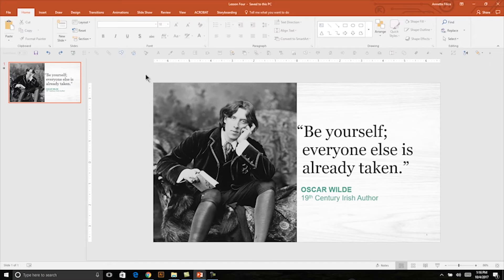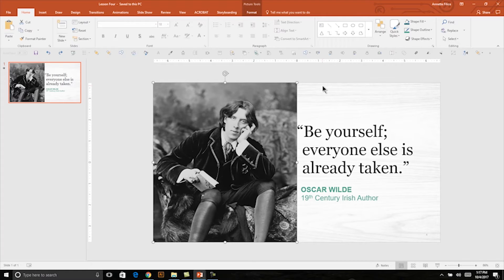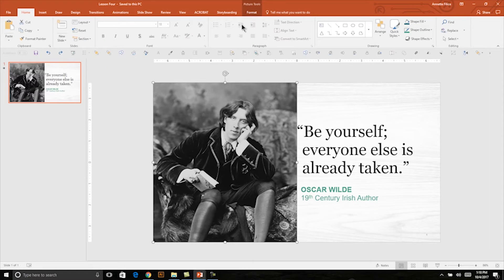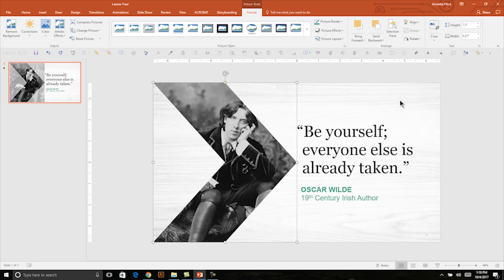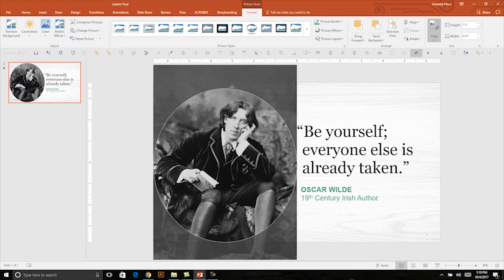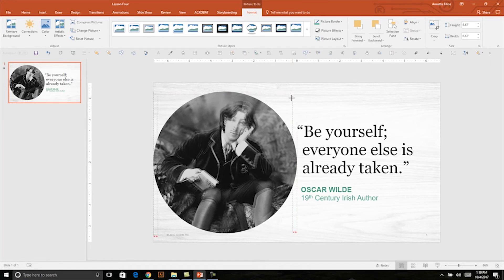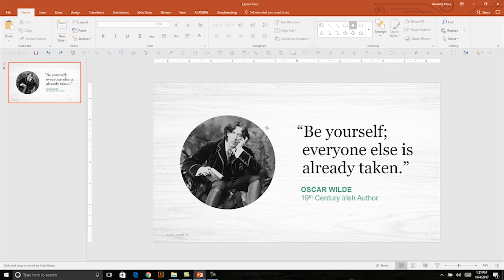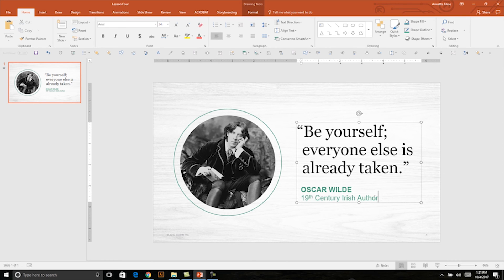What are the best practices for cropping photos into shapes in PowerPoint for presentation design?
This is a tutorial on how to crop photos into shapes, specifically circles, using PowerPoint. Annette used an example of a slide featuring a quote from Oscar Wilde and his image, and demonstrated how to balance the photo and text on the slide by cropping the image into a circle.

*Topics*

*Importance of visual balance in slide design*
--Annette emphasized the importance of visual balance in slide presentations, noting that the audience's eyes should be able to move freely from the photo to the text.

*The concept of negative space*
--Annette introduced the concept of negative space, which is the empty space in a slide. They explained that this space is important for creating balance in a slide.

*Cropping photos into shapes using PowerPoint*
--Annette demonstrated how to crop photos into shapes using PowerPoint, specifically into a circle. They explained the process in detail, including selecting the photo, choosing the format tab, selecting 'Crop to Shape', and choosing the oval shape.

*Key learnings*
--The importance of visual balance and negative space in slide design.
--How to crop photos into shapes in PowerPoint, specifically into a circle.
--The use of the aspect ratio tool in PowerPoint to ensure a perfect circle crop.
--The use of Control Shift to scale a photo from the center.
--The use of a circular frame around photos to introduce more color and help guide the audience's eyes.